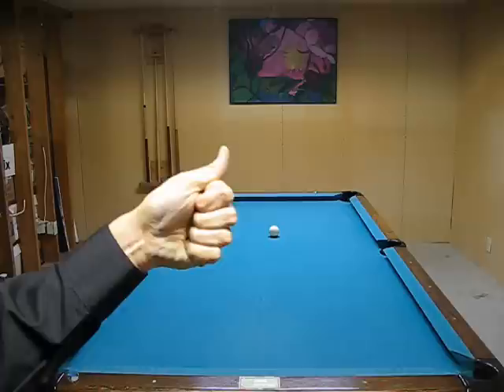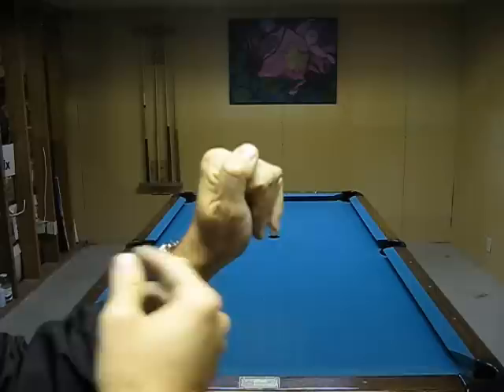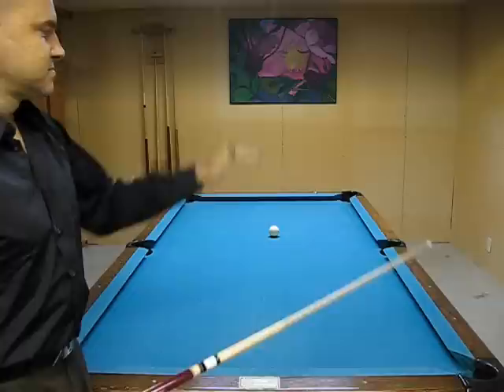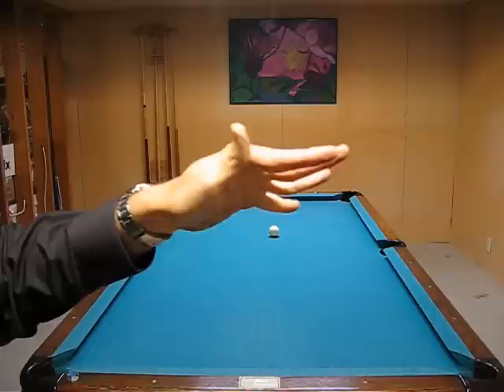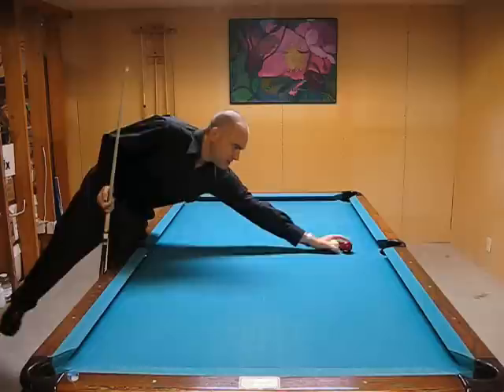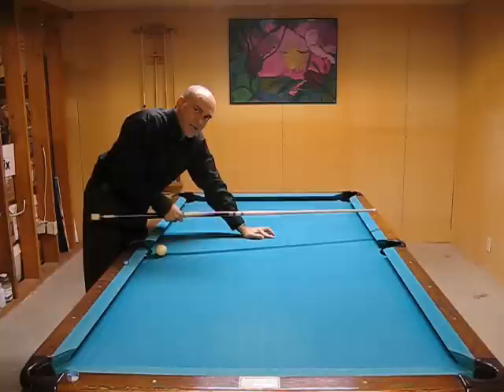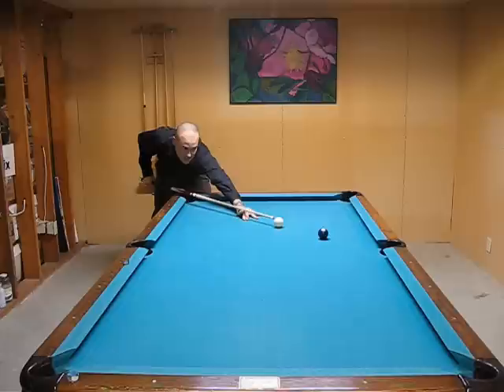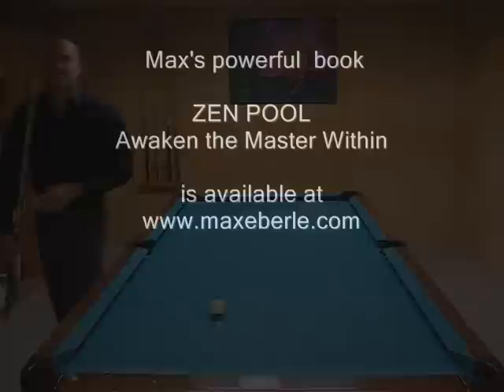How To Play Pool: Open Hand Bridge for Draw & Follow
If you want to dive deeper into getting better, I've put together the perfect course for you called Pro Pool Academy
Get your FREE copy of my book Zen Pool now!  Hurry, this offer won't last long!

Pro billiards player Max Eberle shows you an easy way to make a GREAT open hand bridge, and how to use it effectively for both draw and follow shots.  You gotta see it to learn how to play billiards!